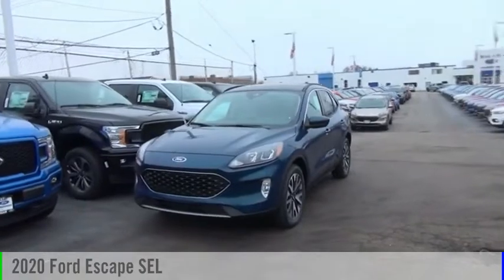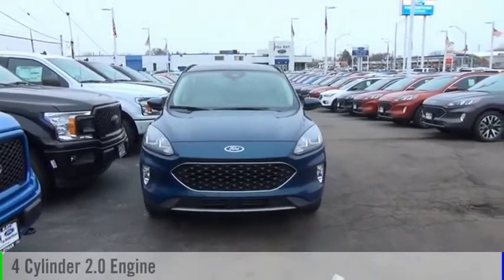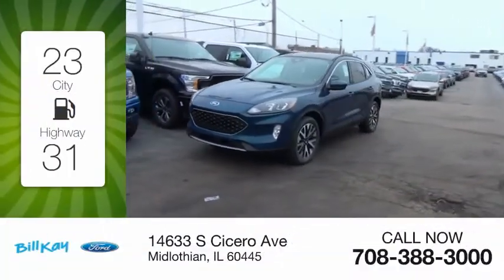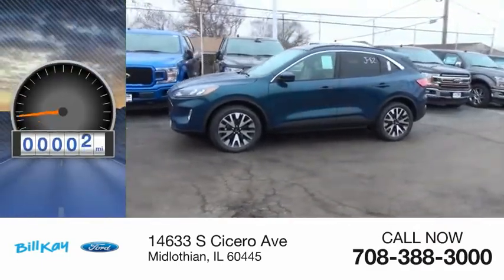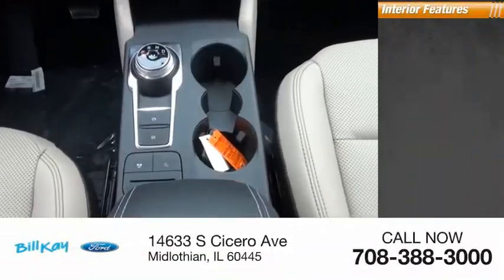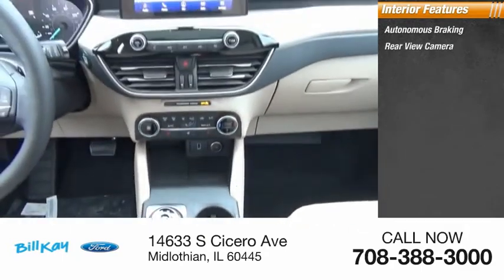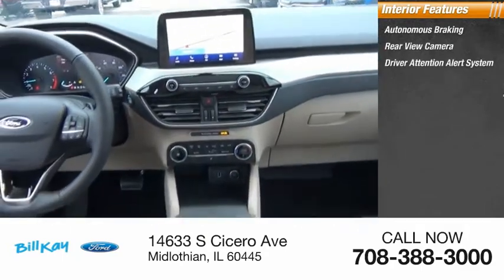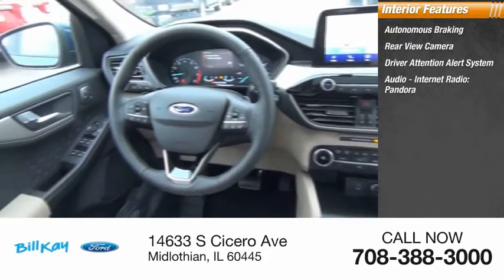2020 Ford Escape SEL [LISTING TYPE] 204589